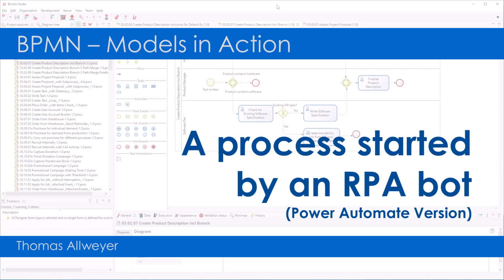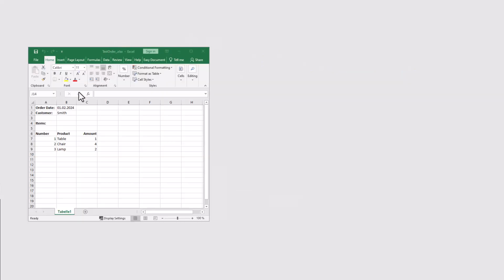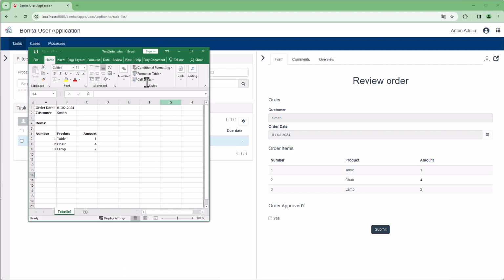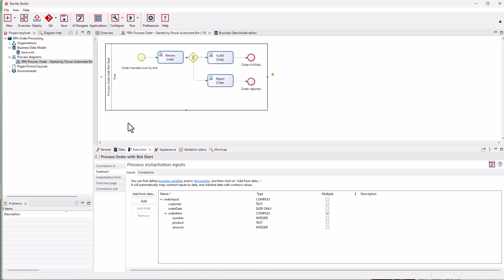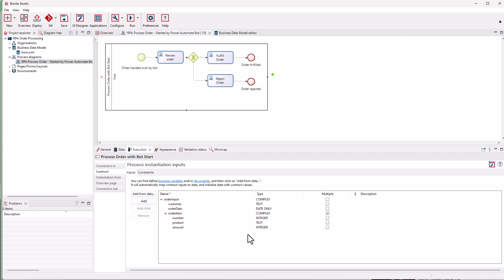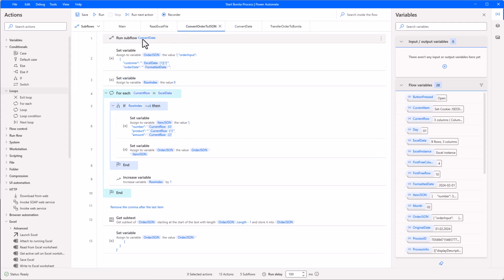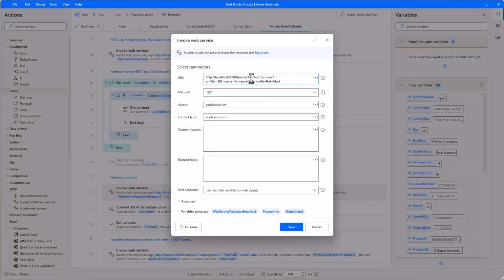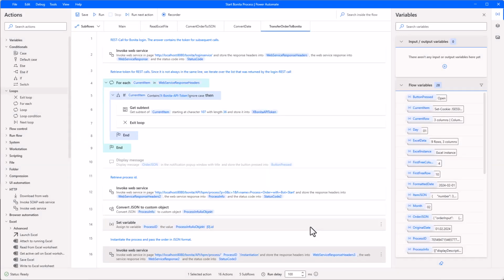A process is started by an RPA bot (Bonita and Microsoft Power Automate)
A Business-Process-Management-System (BPMS) is linked to an RPA-System (Robotic Process Automation). An RPA bot reads data from an excel sheet, triggers a BPMS process and hands over the data to this process.   I am using the BPMS "Bonita Community Edition" and the RPA system "Microsoft Power Automate".

00:00 Introduction
01:01 The Excel Sheet
01:10 Execution of the Example
02:29 The Process Model in Bonita
03:51 The RPA Activity in Power Automate
05:16 The Order in JSON
05:58 REST-Calls to Bonita

If you want to re-build this example, you need to have basic knowledge about Bonita and Microsoft Power Automate. Here are some tutorials: